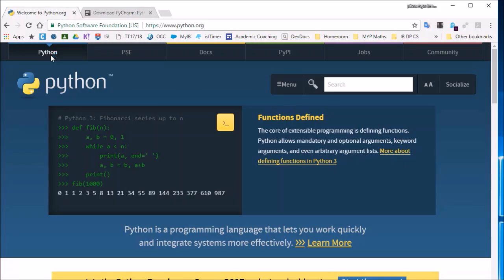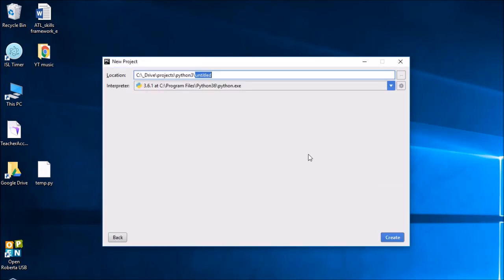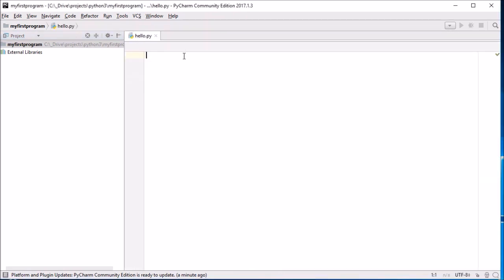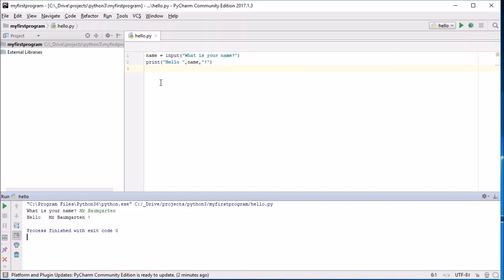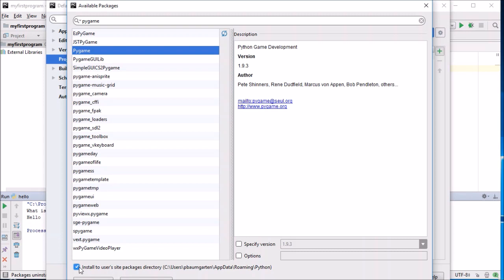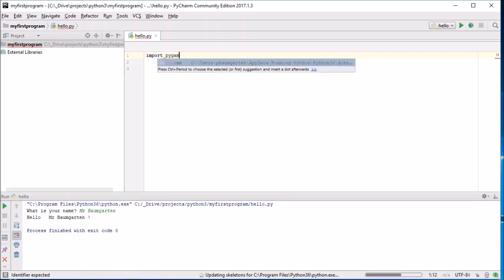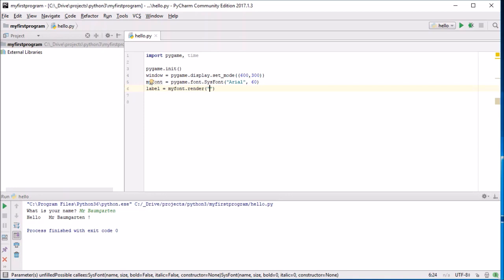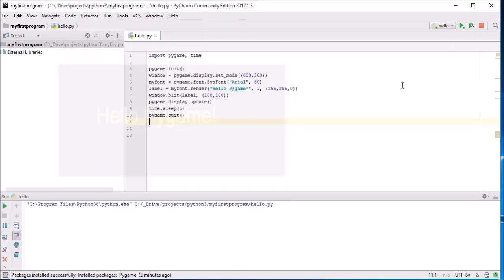Learning Python 08: Setting up PyCharm and PyGame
Video showing how to setup the Jetbrains PyCharm software, install an external library such as PyGame, and to write a simple Hello World equivalent.